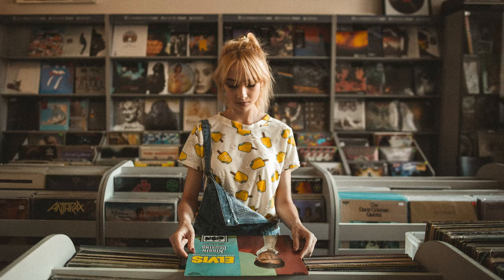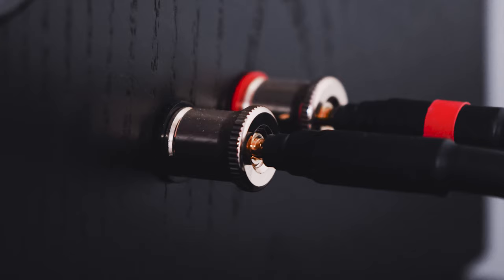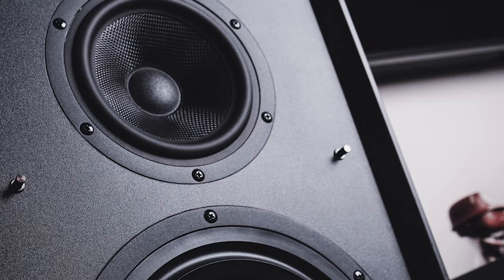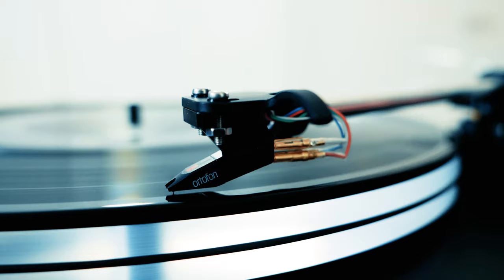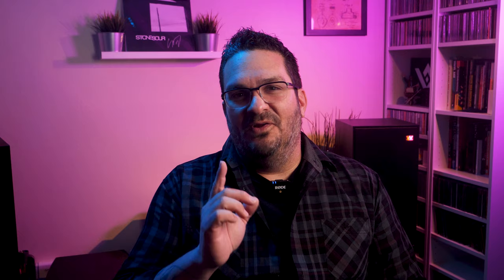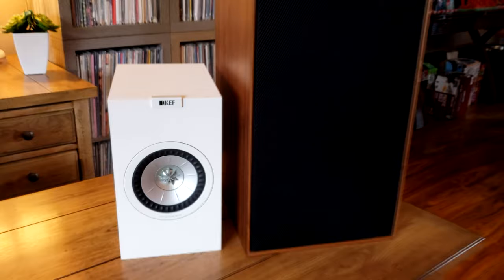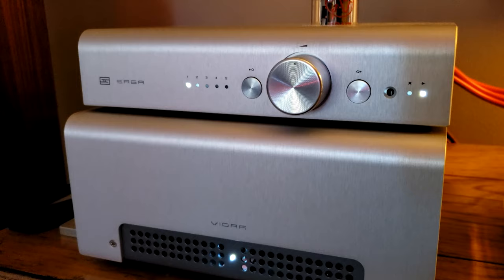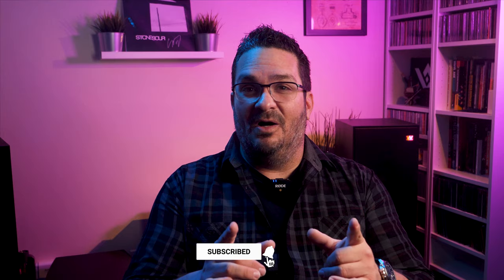WATCH THIS! Before Buying the Wharfedale Linton Bookshelf Speakers!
I think everyone should watch this video before deciding whether or not to buy the Linton bookshelf speakers by Wharfedale. In this video, we will go over aesthetics, sound quality, REW measurements and we also have a special second opinion from fellow YouTuber, Adam, from the Restless Outdoors Channel!

World's Best Cables

0:00 Intro
2:53 About the Speaker
4:55 Show Me the Money!
5:21 My Setup
6:02 Sound Quality
8:44 REW Measurements
9:38 The Second Opinion
11:12 Final Thoughts